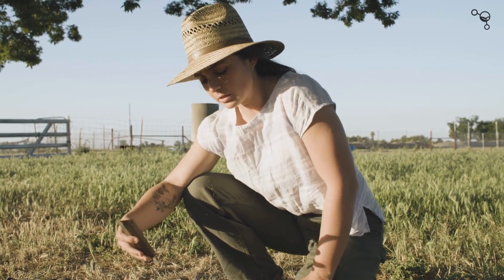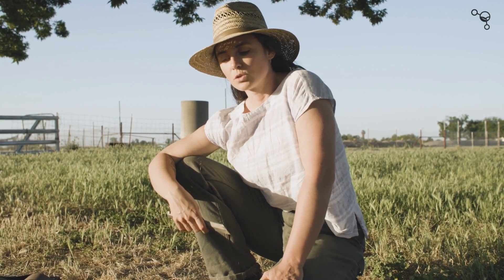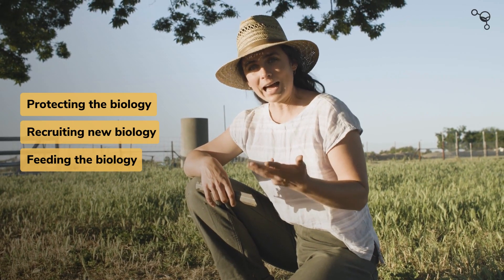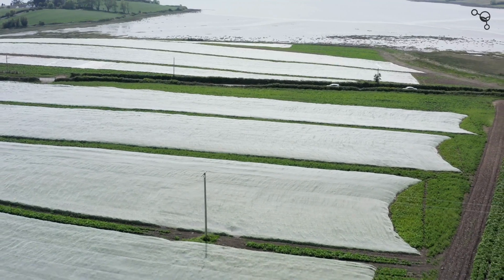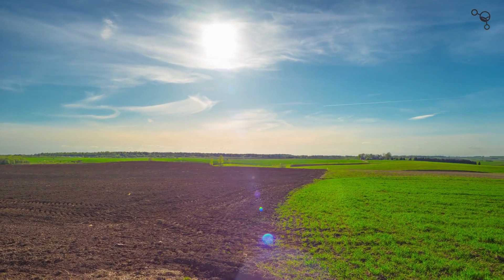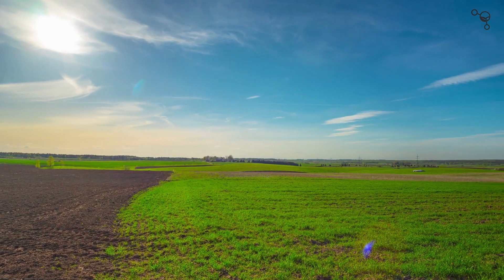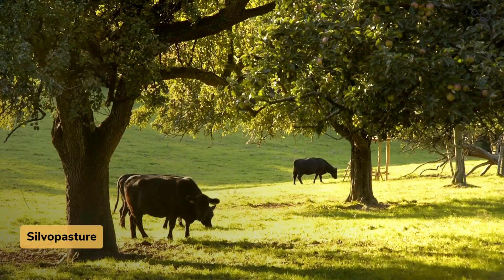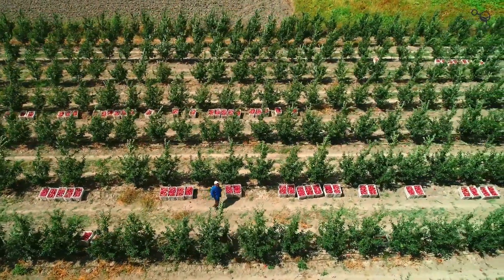4 Steps to Improve Soil Biology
In this episode, come along as we reveal four actionable steps to improve your soil microbiome. Discover how to protect, recruit, feed, and provide proper housing for soil biology. Delve into the intricacies of these methods that bolster the belowground ecosystem and contribute to overall soil health.

In our latest video from the 'Digging into Soil Health Video Series,' you'll not only gain valuable insights but also acquire a practical toolkit for cultivating resilient soils and sustainable agricultural practices.